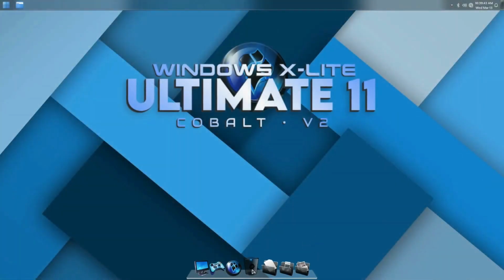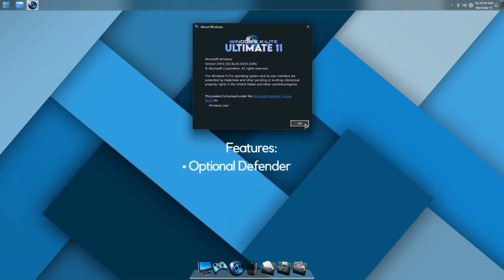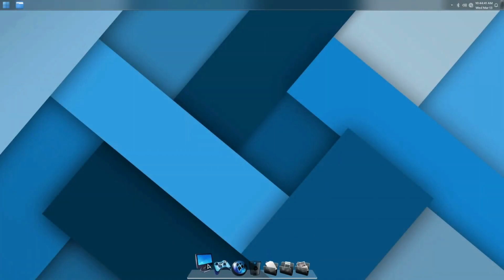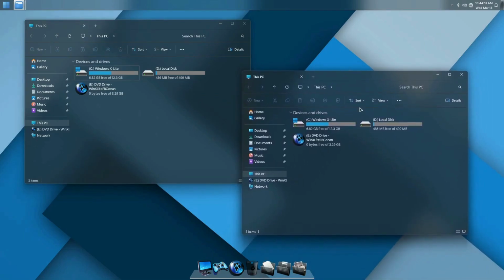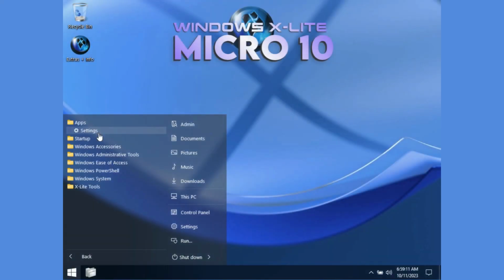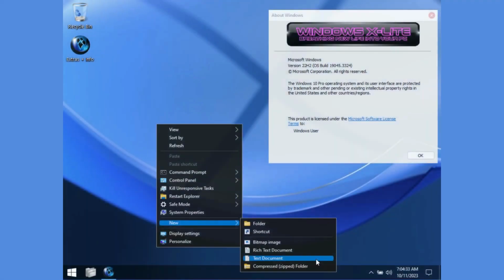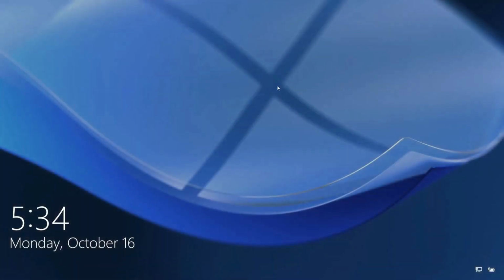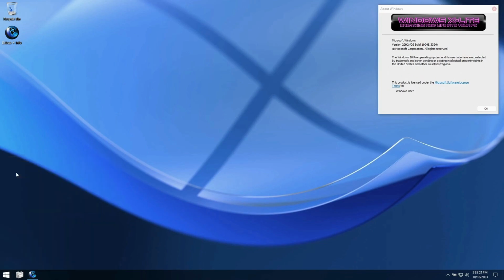"Unveiling the Best: Windows 10 Ultralight and. Windows 11 Special Edition"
🔍 Stay ahead of the curve with our expert reviews, insightful tutorials, and exclusive sneak peeks into the future of technology.